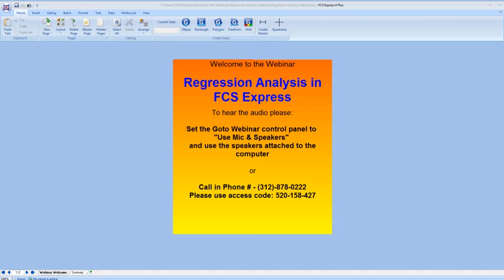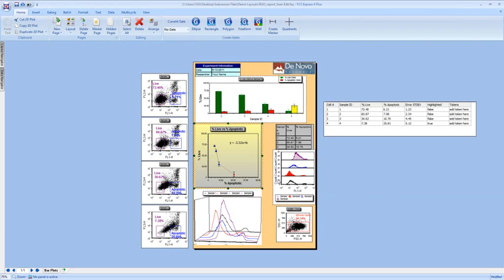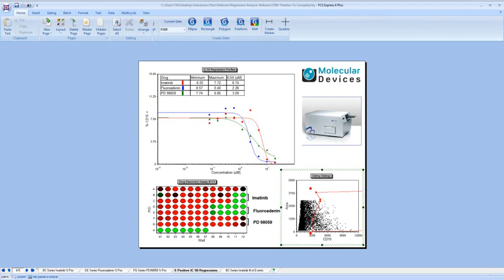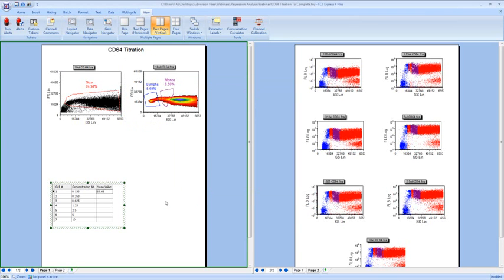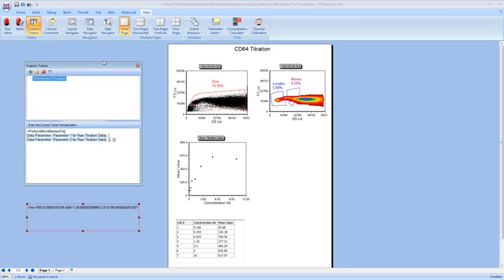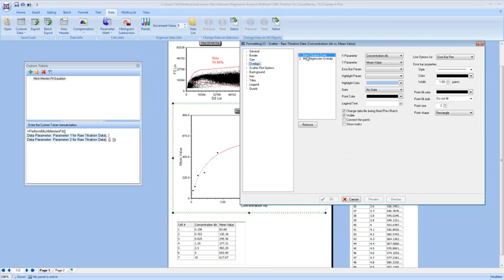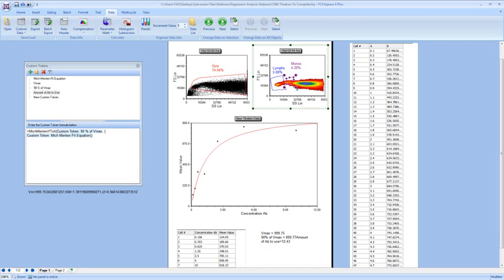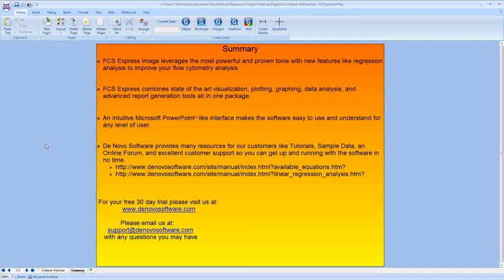Regression Analysis with FCS Express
You can now perform regression analysis on your data right within FCS Express Version 4. Calculate correlations, IC50, titration, dose-response and many other equations. All the most common equations in the life sciences are supported. Best of all, as you adjust your gates, or your data, your regressions will update instantly. Join our webinar to see how to take advantage of these unique capabilities.